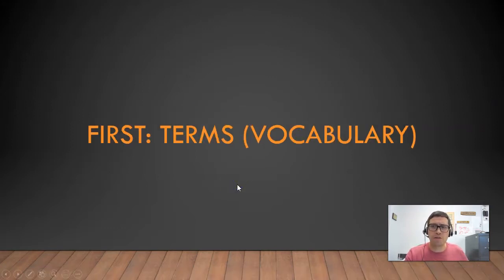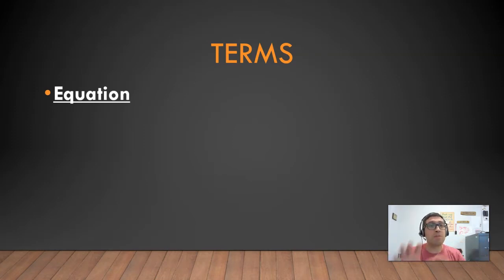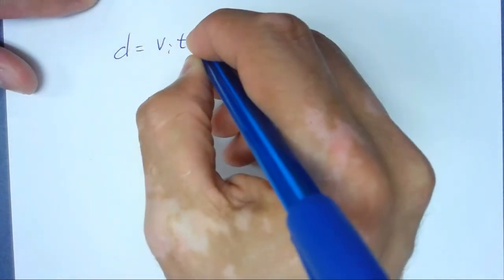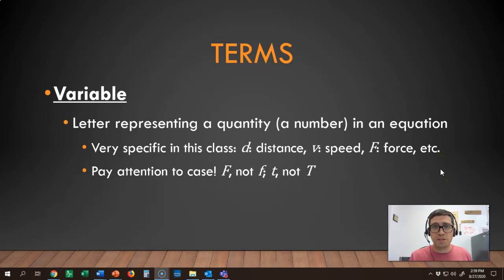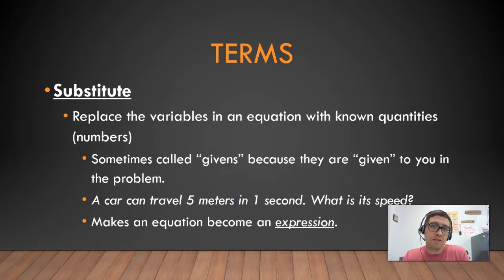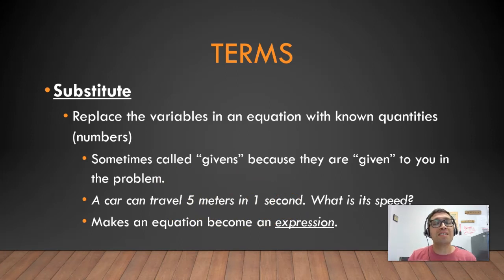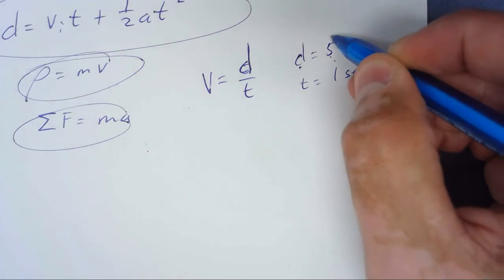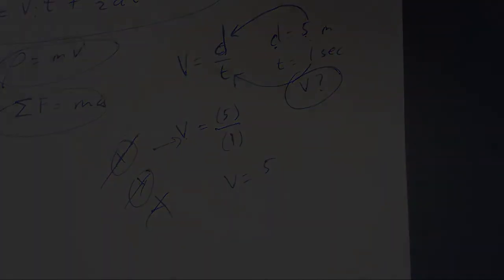Algebra Review Part 1